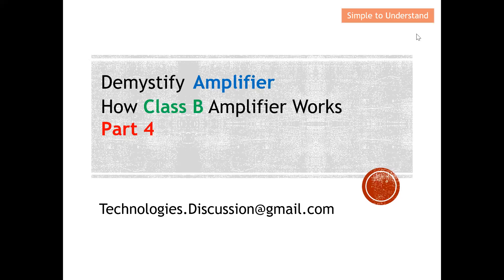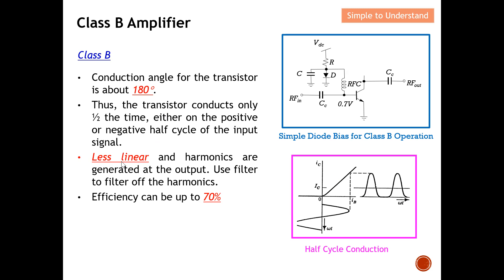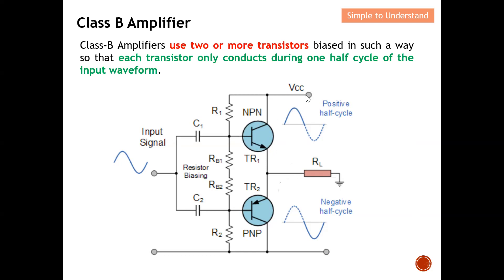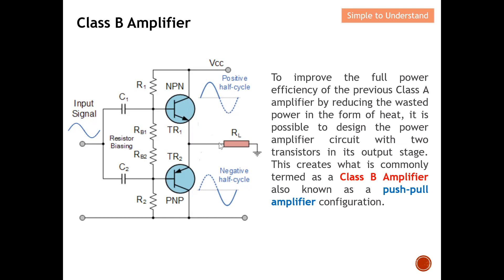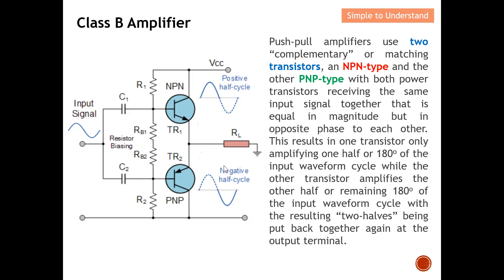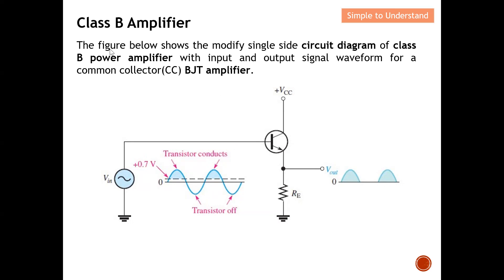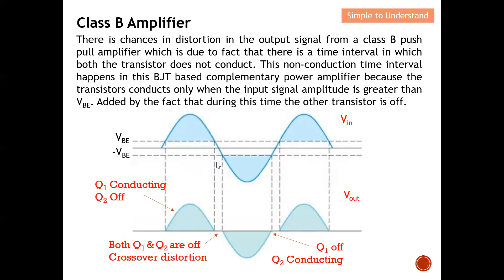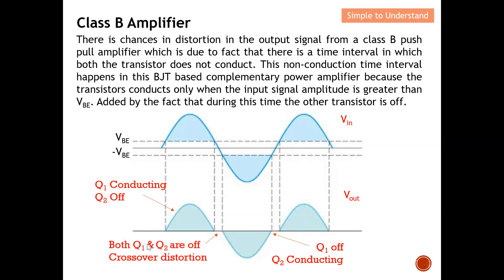Amplifier #4. Class B Push-Pull Amplifier: Max Efficiency & Low Distortion Design with Full Analysis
Amplifier (Class A, B and C) playlist. Watch these videos to understand more on Amplifier (Class A, B and C)

How to Improve Power Efficiency of Class B with Push-Pull at the Cost of Linearity.
Enhancing Power Efficiency While Maintaining Linearity in Class B Push-Pull Amp.
How to Improve Power Efficiency but Poor Linearity of Class B with Push-Pull.
Amplifier #4. How to Improve Class B Amplifier with Efficiency & Linearity Trade-Offs Explained.

Class B
Conduction angle for the transistor is about 180.
Thus, the transistor conducts only ½ the time, either on the positive or negative half cycle of the input signal.
Less linear and harmonics are generated at the output. Use filter to filter off the harmonics.
Efficiency can be up to 70%

Class-B Amplifiers use two or more transistors biased in such a way so that each transistor only conducts during one half cycle of the input waveform.

To improve the full power efficiency of the previous Class A amplifier by reducing the wasted power in the form of heat, it is possible to design the power amplifier circuit with two transistors in its output stage. This creates what is commonly termed as a Class B Amplifier also known as a push-pull amplifier configuration.

Push-pull amplifiers use two “complementary” or matching transistors, an NPN-type and the other PNP-type with both power transistors receiving the same input signal together that is equal in magnitude but in opposite phase to each other. This results in one transistor only amplifying one half or 180o of the input waveform cycle while the other transistor amplifies the other half or remaining 180o of the input waveform cycle with the resulting “two-halves” being put back together again at the output terminal.

The conduction angle for this type of amplifier circuit is only 180o or 50% of the input signal. This pushing & pulling effect of the alternating half cycles by the transistors gives this type of circuit its amusing “push-pull” name but are more generally known as the Class B Amplifier.

The figure below shows the modify single side circuit diagram of class B power amplifier with input and output signal waveform for a common collector (CC) BJT amplifier.

There is chances in distortion in the output signal from a class B push pull amplifier which is due to fact that there is a time interval in which both the transistor does not conduct. This non-conduction time interval happens in this BJT based complementary power amplifier because the transistors conducts only when the input signal amplitude is greater than VBE. Added by the fact that during this time the other transistor is off.